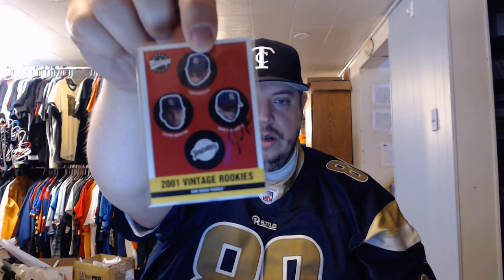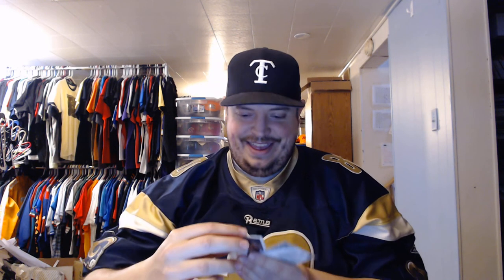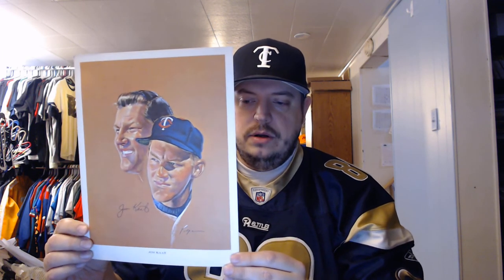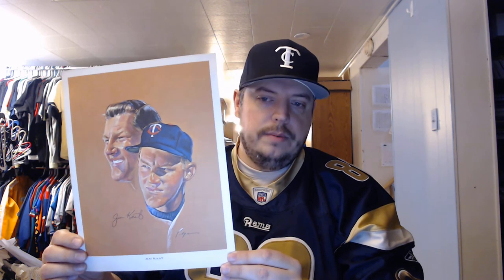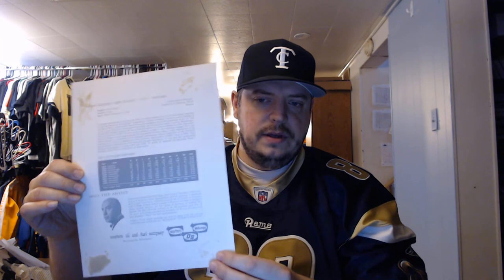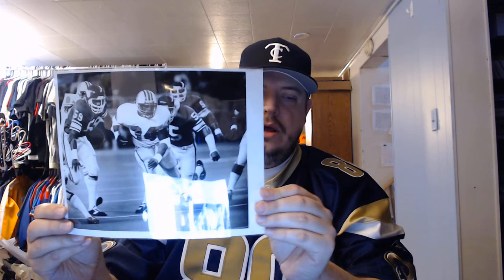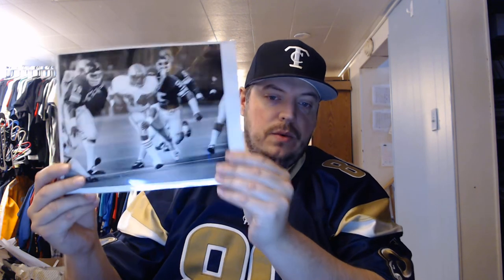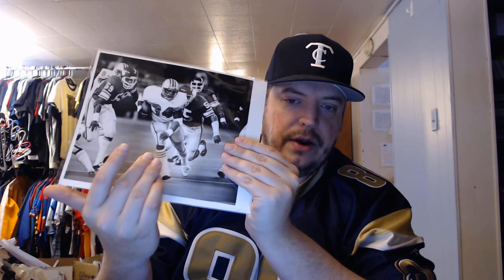Sold! January 7, 2019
Daily sales and information video for Pop Culture Archives. We are a reseller and consignment seller of vintage apparel, hats, sports cards and sports collectibles.

We are more than happy to try and answer.

Find out if the old calendar you found can be used (and sold) once again.

Year 2019: 2013, 2002, 1991, 1985 and 1974
Year 2020: 1992 and 1964
Year 2021: 2010, 1999, 1993, 1982 and 1971
Year 2022: 2011, 2005, 1994, 1983 and 1977